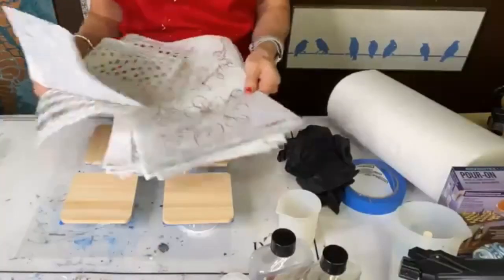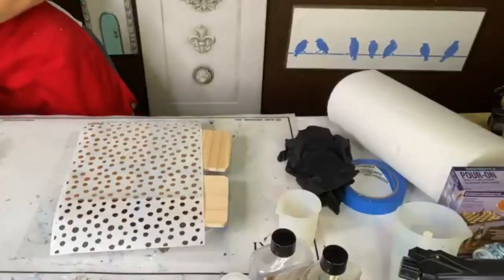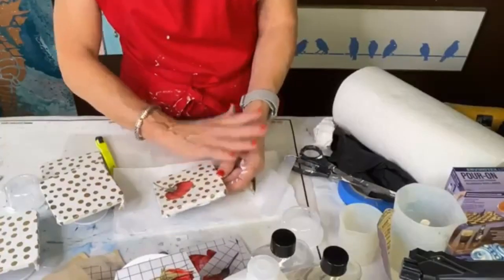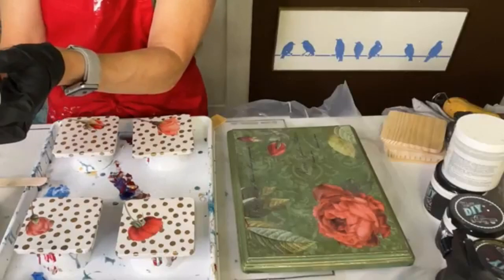Gold Gilded Resined Coasters using Rice Paper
I love making coasters, especially with gold gilded rice papers!